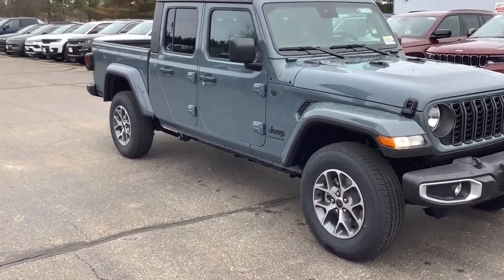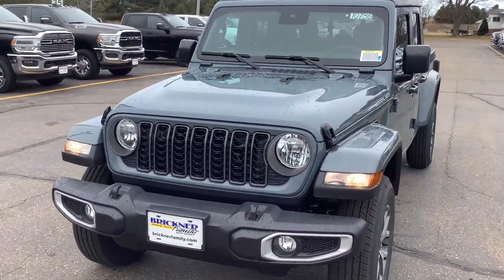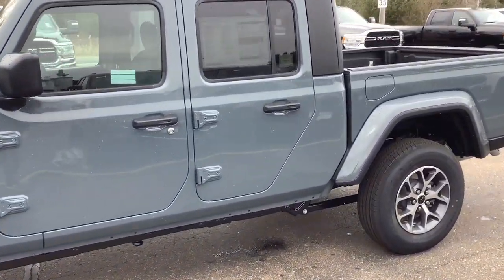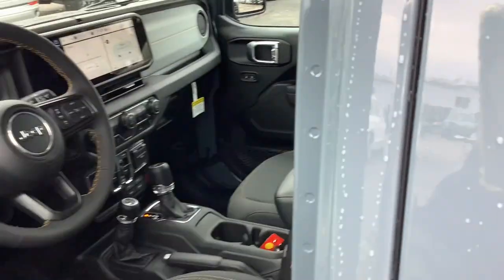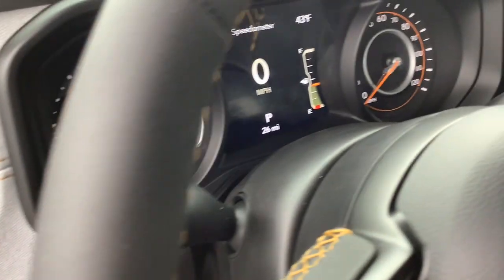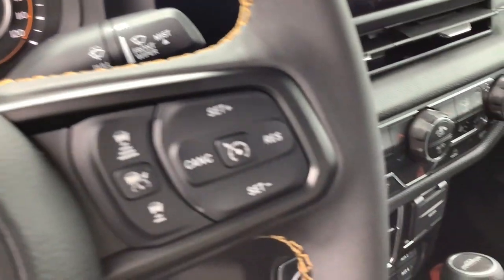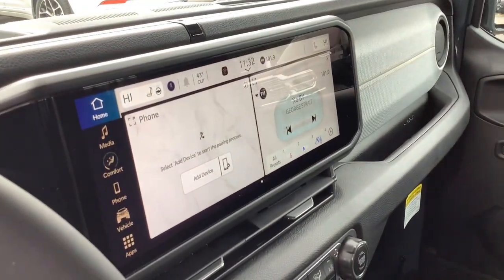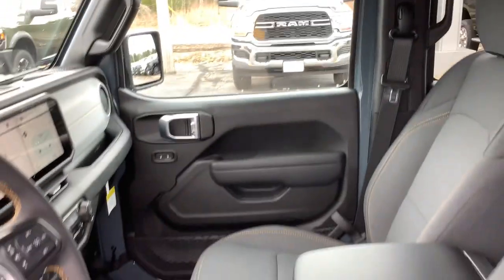2024 JEEP Gladiator Sport Merrill, Medford, Marshfield, Wausau, Rhinelander WI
New 2024 JEEP Gladiator Sport available at Brickner Motors located in 137124 County Road A, Marathon, WI, 54448.
Stock#: 10786 - VIN#: 1C6HJTAG5RL110249

Servicing the Merrill, Medford, Marshfield, Wausau, Rhinelander area.

You just found the  2024  JEEP Gladiator. Enjoy a view of this trail-ready Jeep Gladiator, the mid-size pickup designed specifically for off-road exploring. Tech-savvy and incredibly versatile, this fearless adventure machine is ready to take you on the road less traveled in comfort and style. These are just some of the great options this vehicle comes with: Apple Carplay®/Android Auto®, Pre-Collision System, Touchscreen Infotainment System, Keyless Entry, Four Wheel Drive, Fog Lamps, Adaptive Cruise Control, Heated Mirrors, Satellite Radio, iPod/MP3 Input. Feel the adrenaline of adventure when you're on the trail in this Gladiator. Treat yourself to a test drive today. Our staff will toss you the keys and give you an outstanding customer experience.